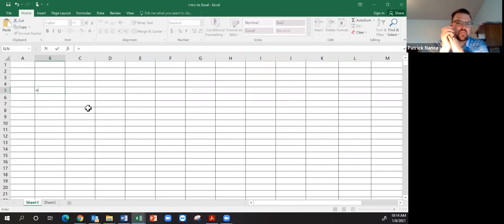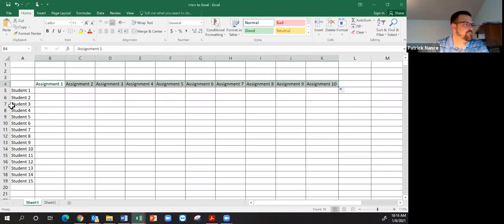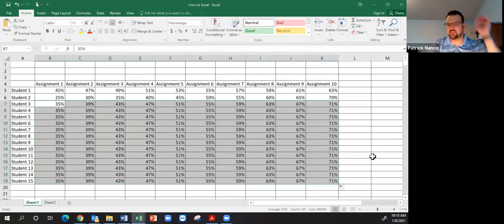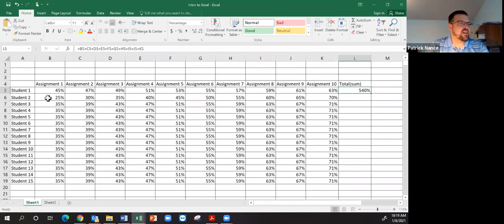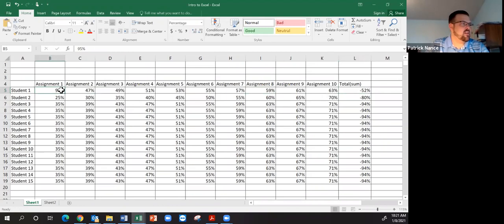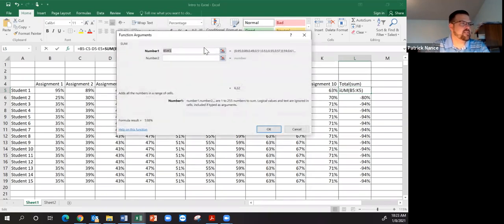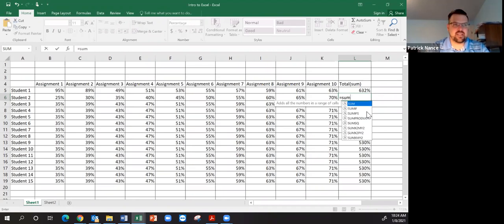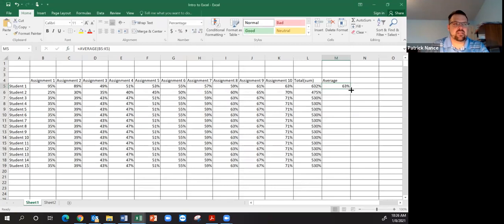Intro to Excel Video #2